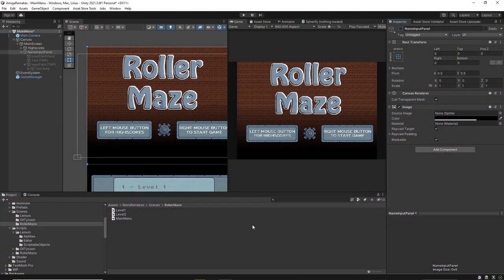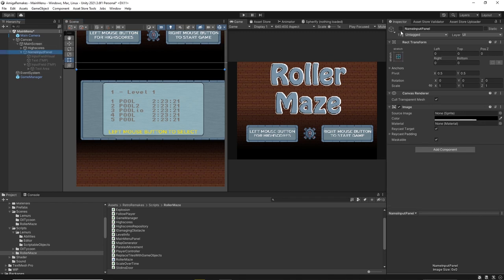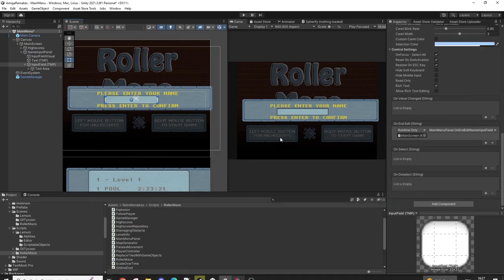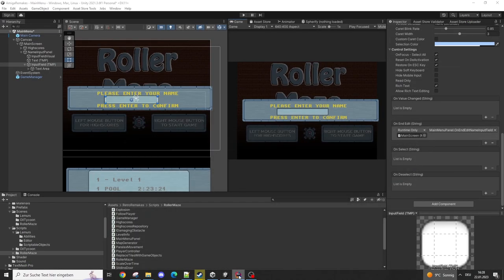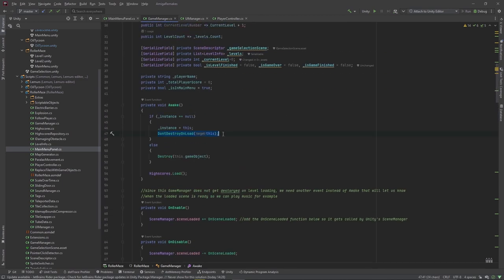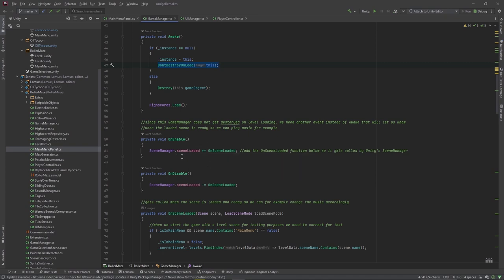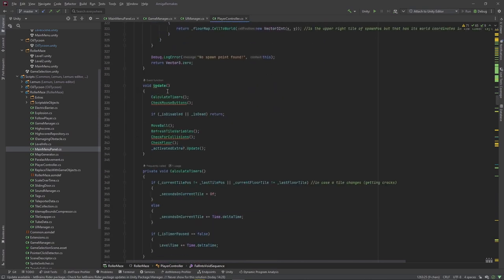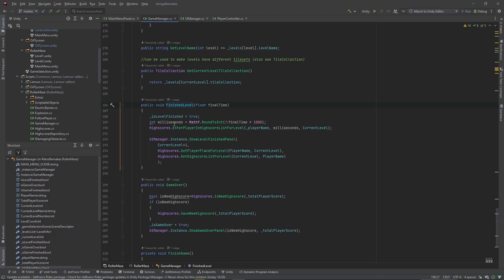RetroRemakes Project in Unity - Coding Roller Maze: game flow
Do you want to learn how to make a game in Unity?

In this tutorial, we will take a first look at the code of Roller Maze and explain how the game's main loop is handled in the scripts. Topics include using the GameManager,  loading scenes, handling exiting a level, and player's death.

Roller Maze is part of the complete Unity project "RetroRemakes" you can find in the Asset Store if you want to play along or make your own changes or want to get a deeper understanding of the game

For a more detailed overview, you can peek into the documentation for the project